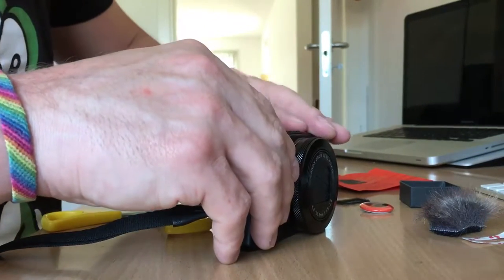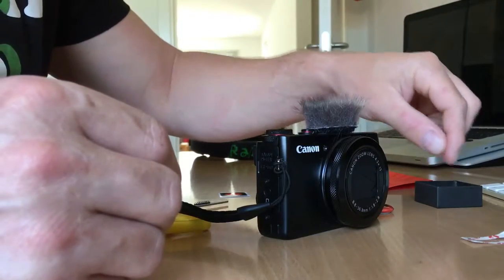CAMERA MOHAWK (5.6.16 - Day 2014)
So got a little thing for my new vlogging camera, hopefully it helps a little on the outdoor sounds quality.

Thank you guys for watching my vlogs! I love you guys...